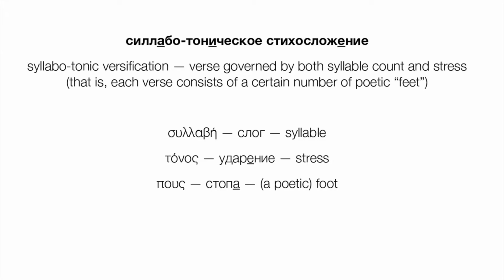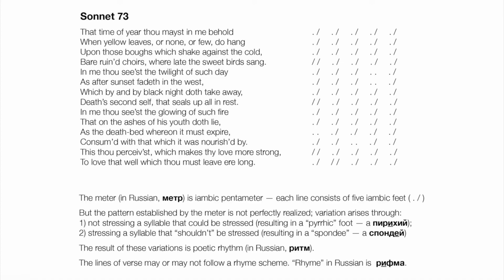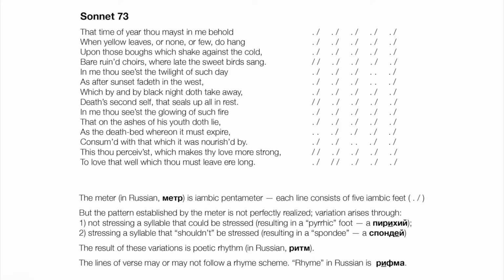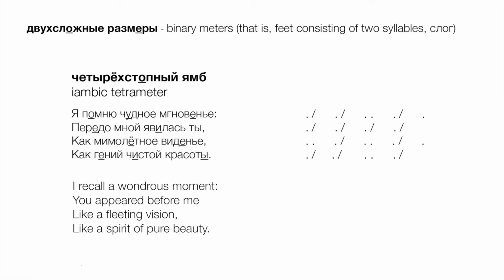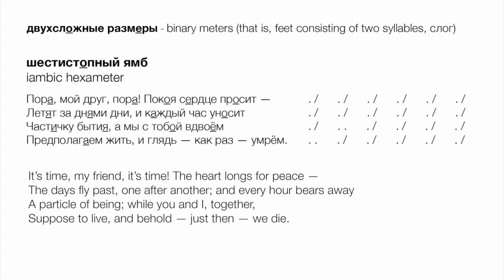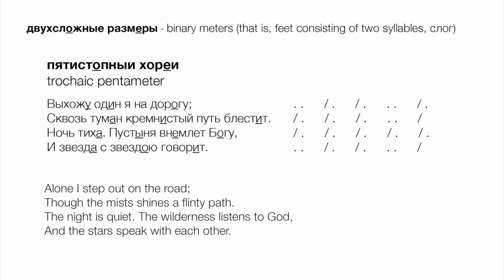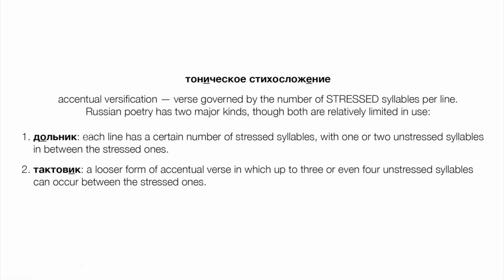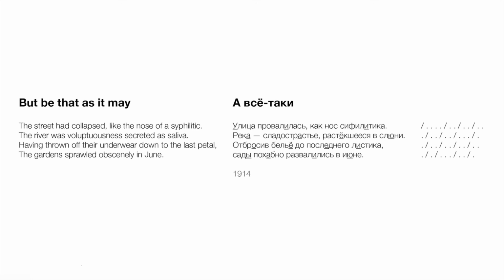How to Read Russian Poetry [The Basics of Russian Poetic Meter]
Today we begin a series on Russian poetry, starting with the basics: how Russian poetry should be read. There's no real secret here, but understanding how traditional Russian verse is structured can be a big help; and, down the road, it will help us appreciate the relationship between a poem's content and its rhythmic form.

Reading Gogol's Petersburg Tales in Russian:

Reading Crime & Punishment in Russian:

Reading Chekhov's Stories in Russian: